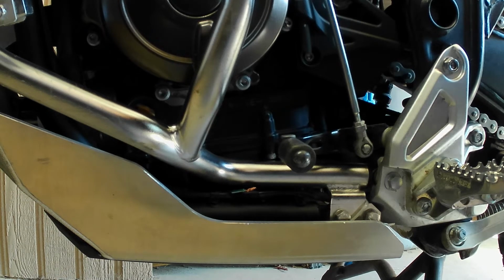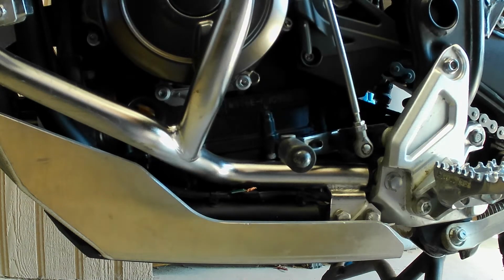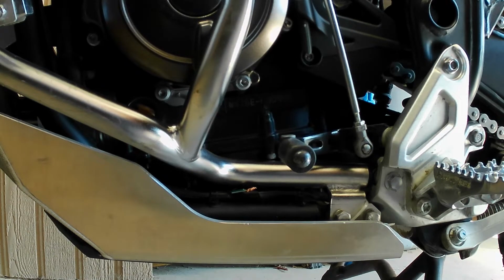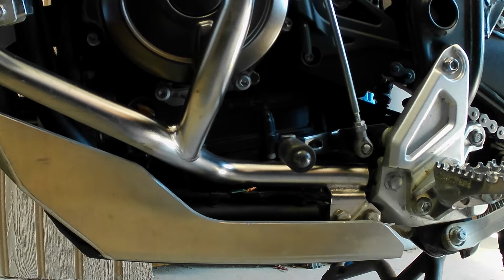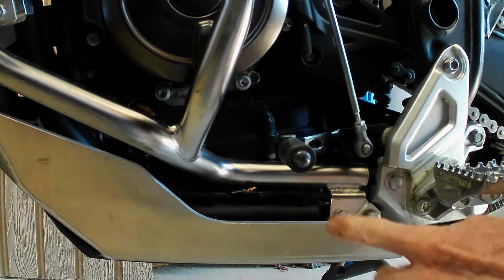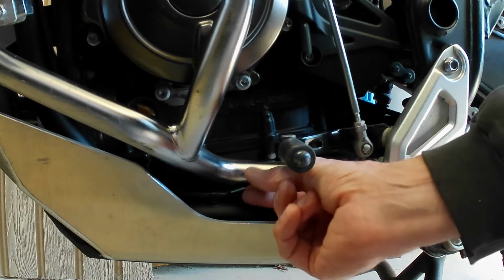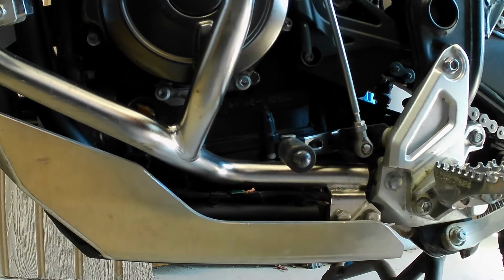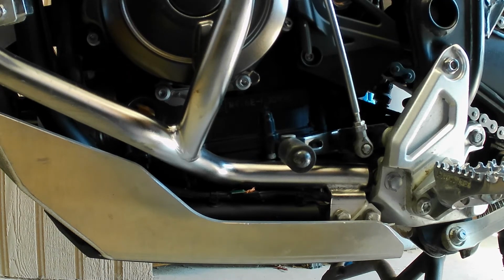YAMAHA TENERE 700 SIDE STAND SWITCH "FIX"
One minute video on how to fix a broken side stand switch on a Yamaha Tenere 700